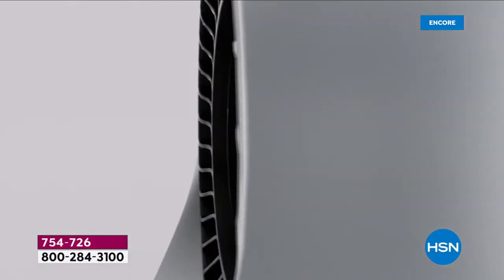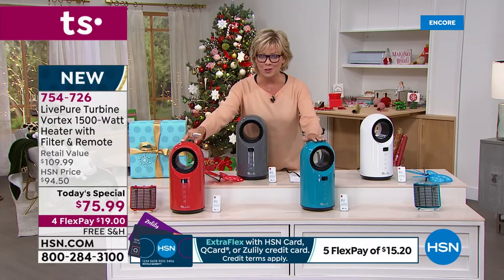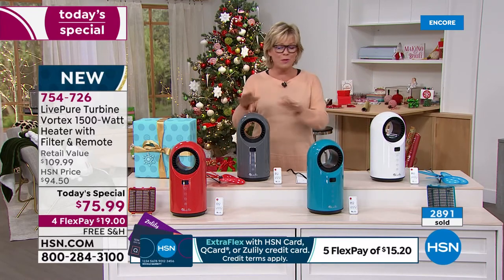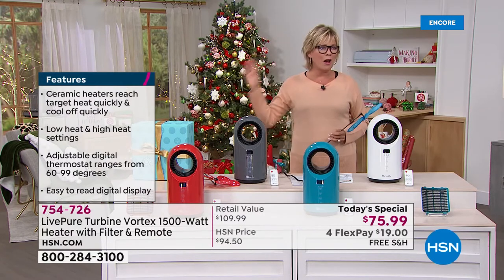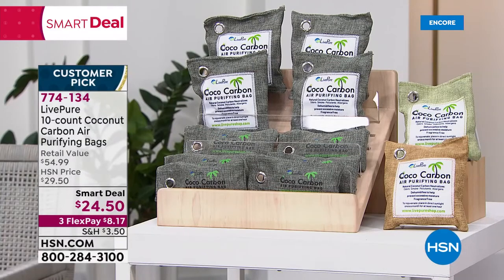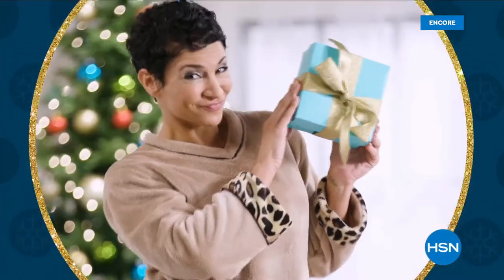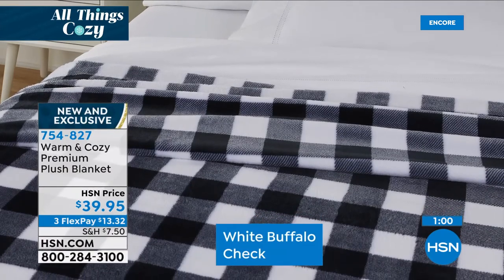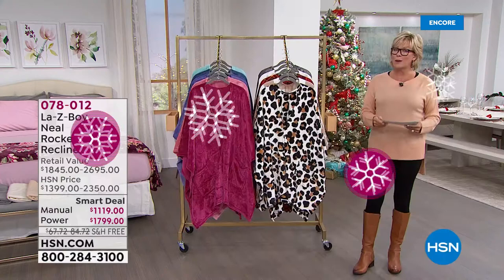HSN | A Cozy Home 10.21.2021 - 03 AM